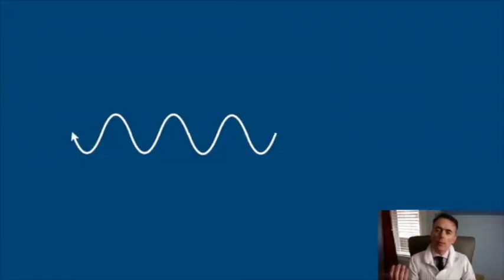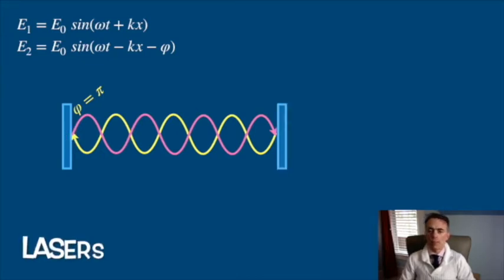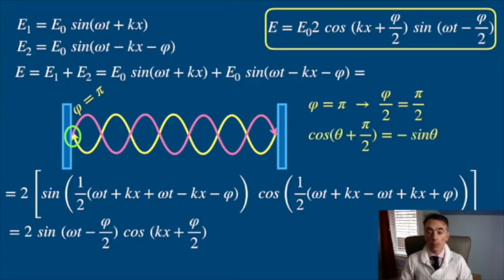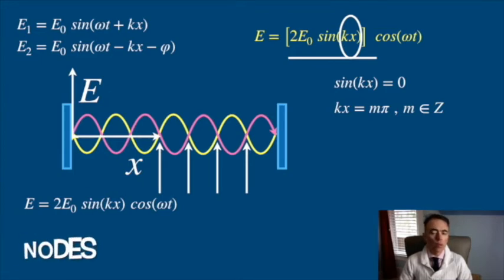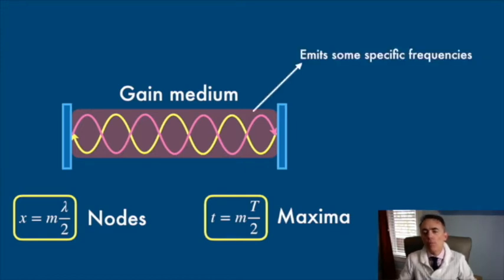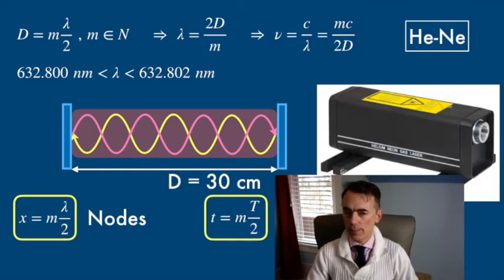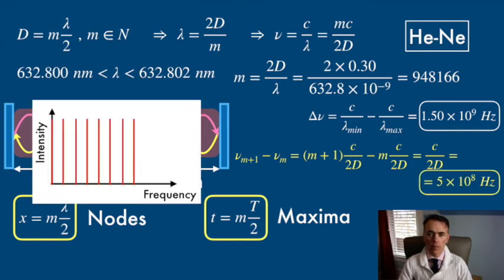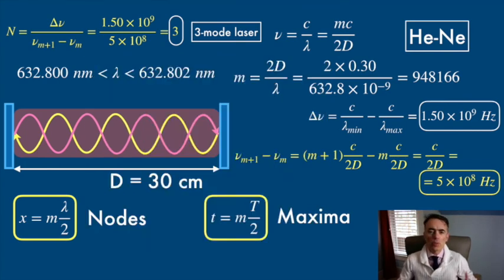Optics: Standing waves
4.2. Standing waves